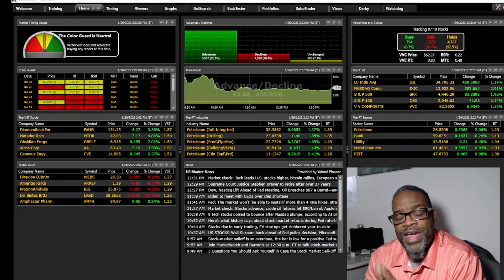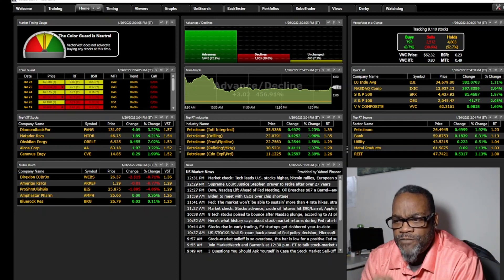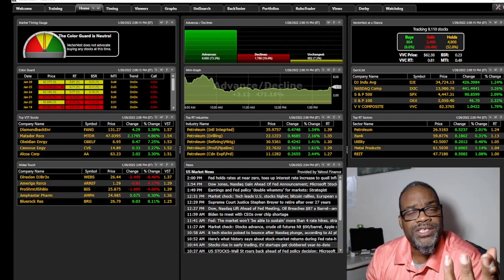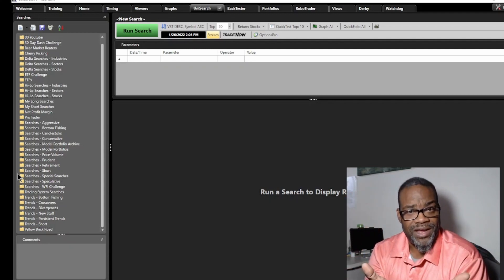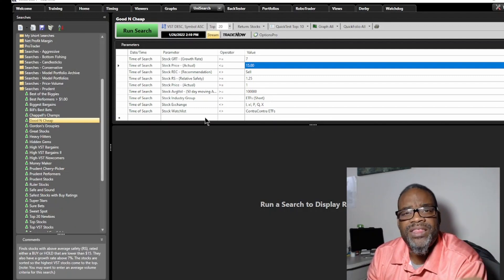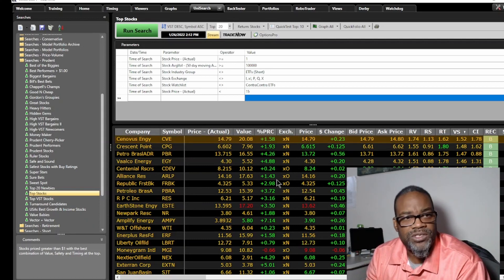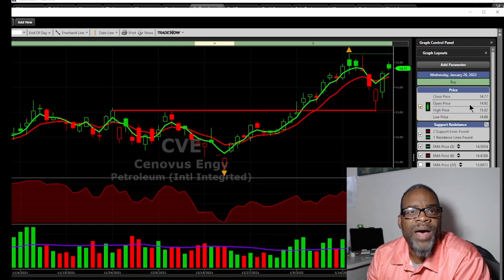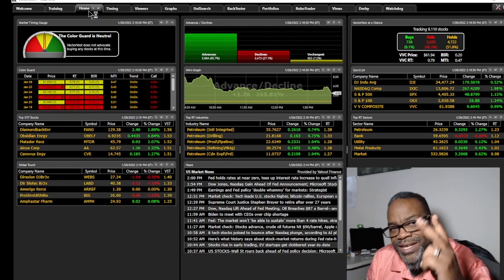What Stocks Should I Buy?? - Stock Market For Beginners | VectorVest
Once you've decided to create a trading plan and you know when to buy stocks you need to figure out what to buy! Make sure your stocks are safe, undervalued, rising in price, and in a rising market! When you are ready to invest make sure you watch this video to make sure you know what type of investor you are and what type of stocks to buy. Don't miss this video on exactly what it means to be an investor.

Video Topics: vectorvest, stock market for beginners, stock market, financial education, investing for beginners, matt kohrs, meet kevin, trey trades, investing in your 20s, investing in stocks for beginners, when to buy stocks, when to buy stocks for beginners, how to invest in stocks, how to buy stocks, stocks to buy now, investing, investing 101, stock market 101, buying stocks, investing tips, what stocks should i buy, what stocks to buy, what stocks to buy now, stocks to buy, stocks